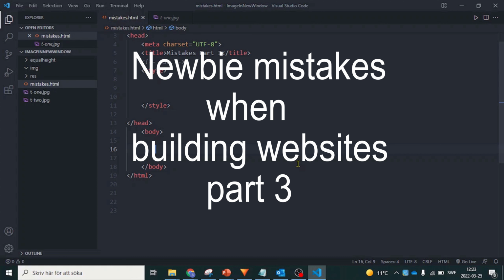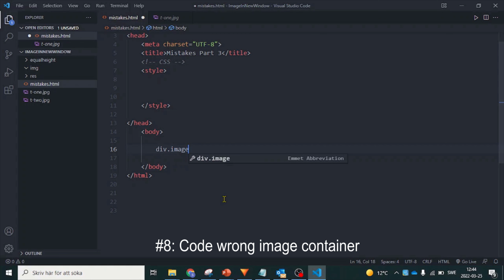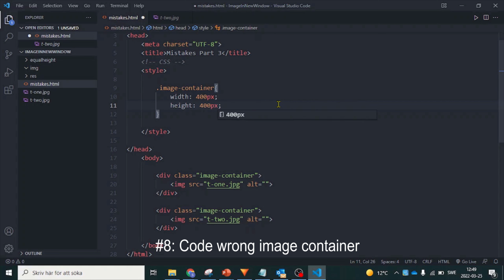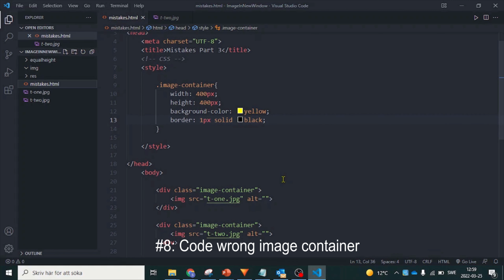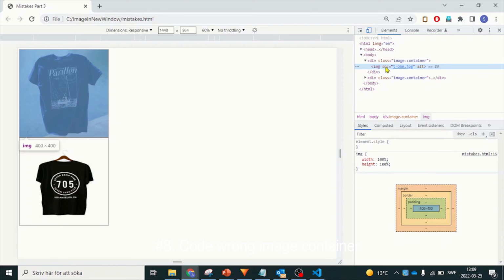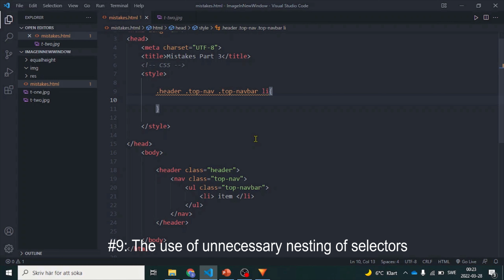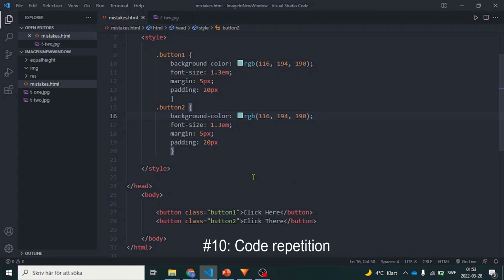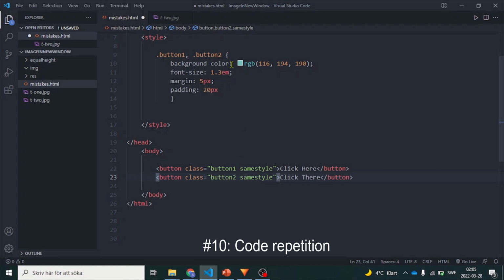HTML and CSS mistakes part 3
Let's now learn from our mistakes. In my teaching career, I have seen students making some mistakes while learning html and css. I just thought to compile and highlight the mistakes, as well as give solution so that everyone out there new in the field of web development could become a better coder.

In this third part, I will talk about three very comman mistakes,

1. Code a responsive image container,
2. Unnecessary selectors nesting
3. Repetitive CSS properties.

I hope this lecture will clear your concepts and help you to code better.
Do not forget to watch all the videos on that topic.

Articles on image optimization
*** Choose the right image format (Read here)